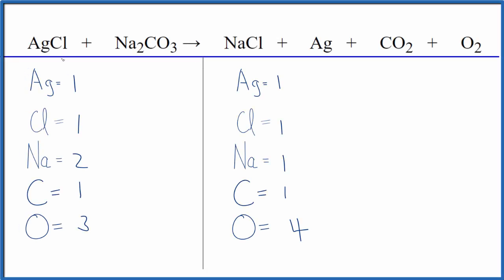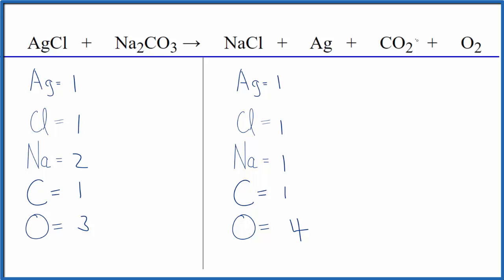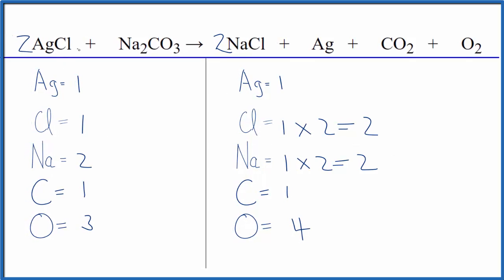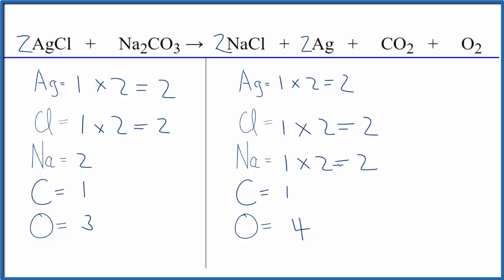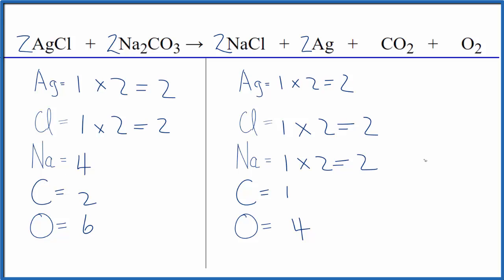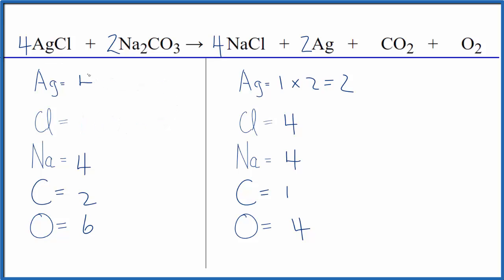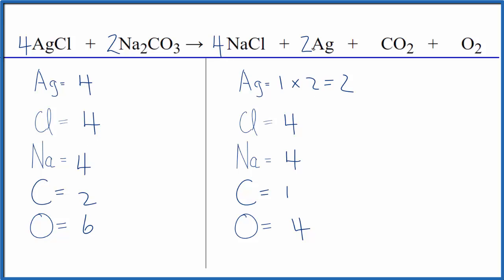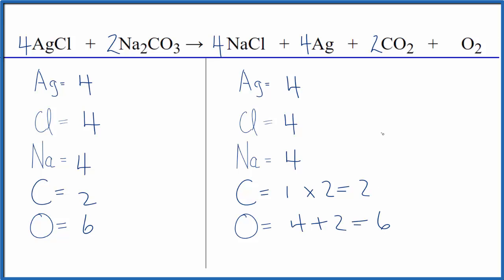How to Balance AgCl + Na2CO3 = NaCl + Ag + CO2 + O2 (at high temperatures)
In this video we'll balance the equation AgCl + Na2CO3 = NaCl + Ag + CO2 + O2 and provide the correct coefficients for each compound.

To balance AgCl + Na2CO3 = NaCl + Ag + CO2 + O2 you'll need to be sure to count all of atoms on each side of the chemical equation.

Once you know how many of each type of atom you can only change the coefficients (the numbers in front of atoms or compounds) to balance the equation for Silver chloride + Sodium carbonate.